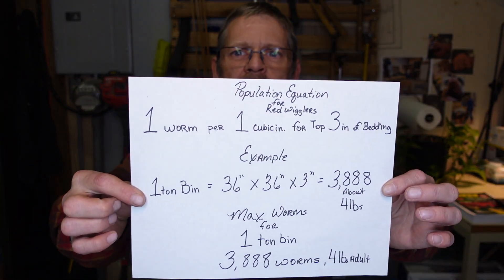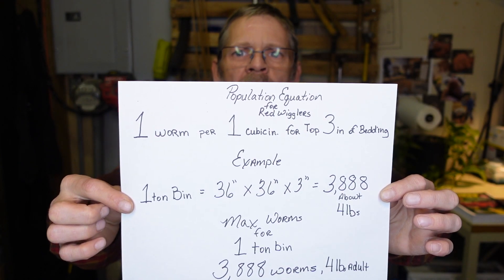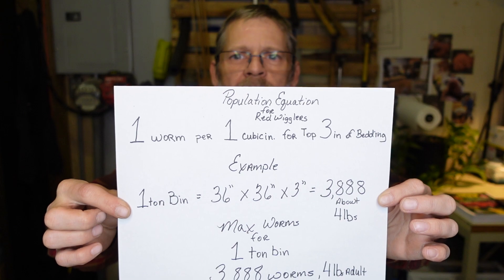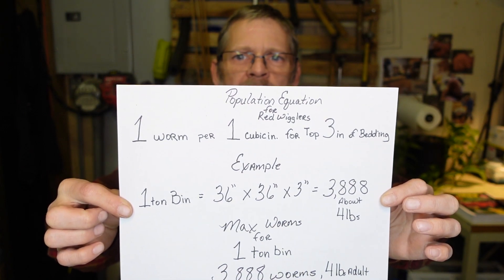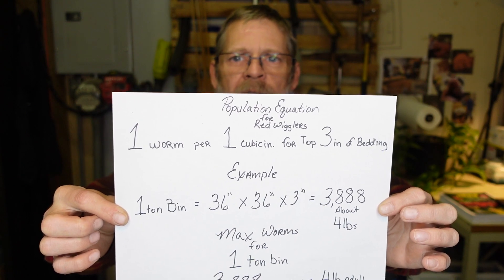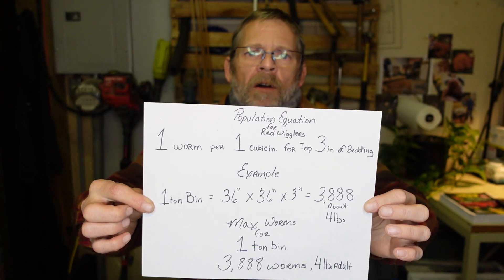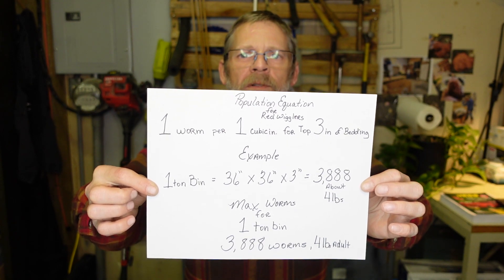1LB to 7LB of Composting Worms in 6 MONTHS / The EQUATION That made my Worm Farm possible!!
Learn (THE EQUATION) how I calculate how many or how few composting worms are needed for maximum population growth, as well as how to adjust for increased or decreased casting and cocoon production depending on your main goal. THIS GIVES ME A GOOD IDEA OF HOW MANY TO START WITH. I use this equation to judge how many worms I need in ? bin and for ? purpose.